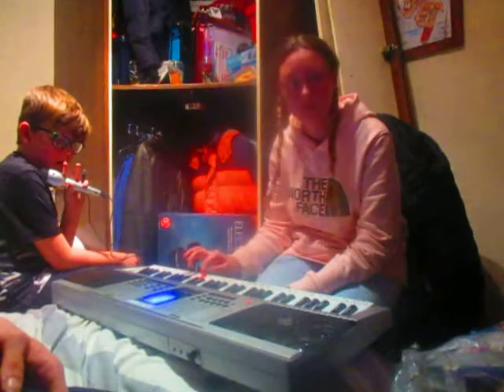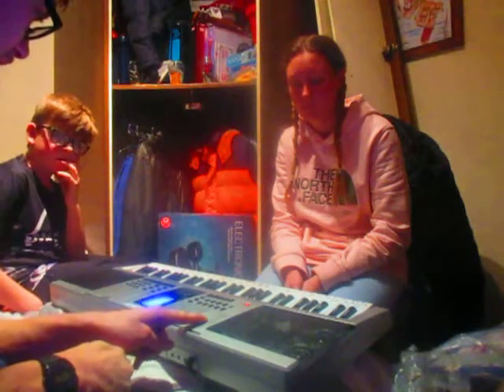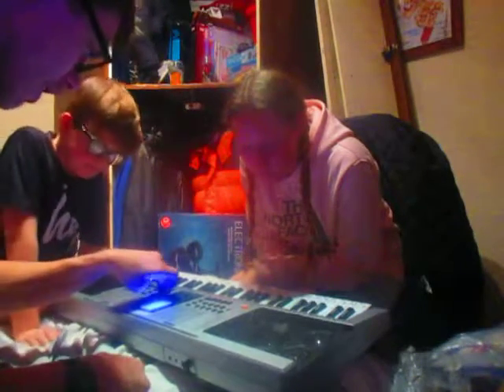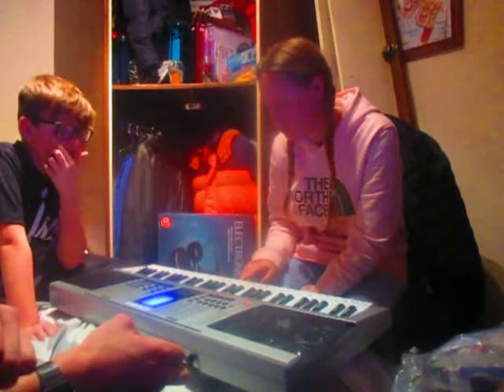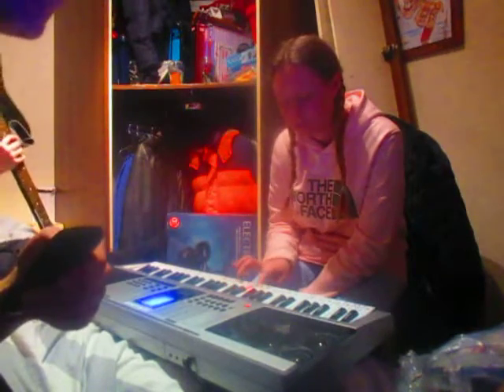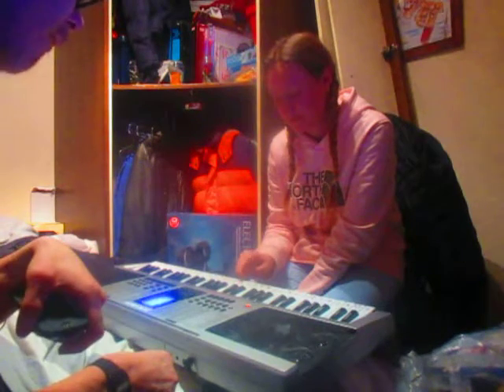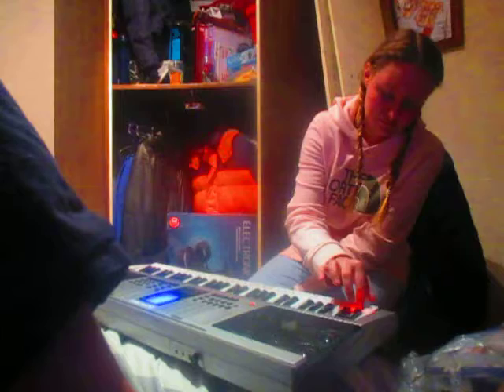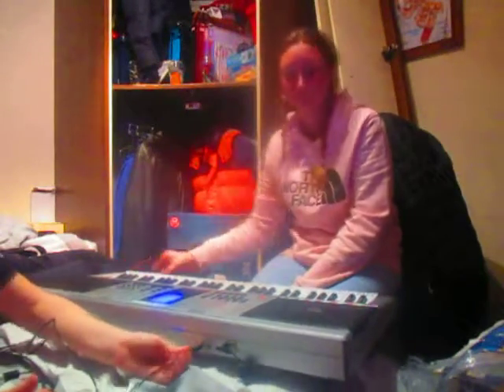DJ KIWI FM with kaytlin evans planing on my piano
she practiced a little but it was hard